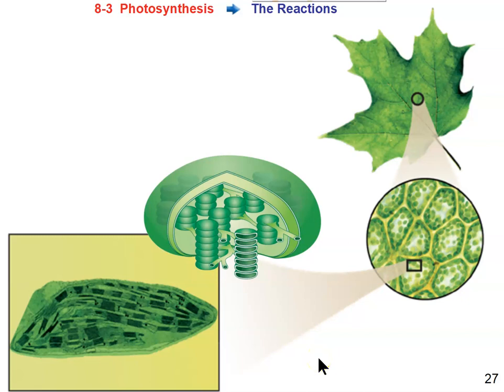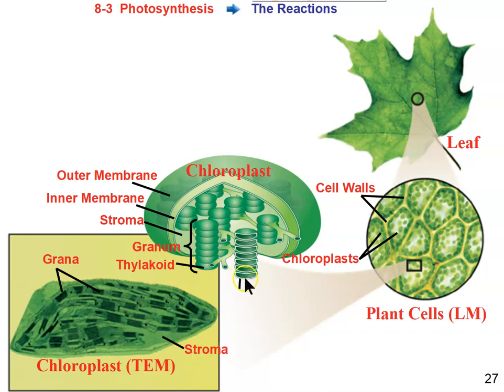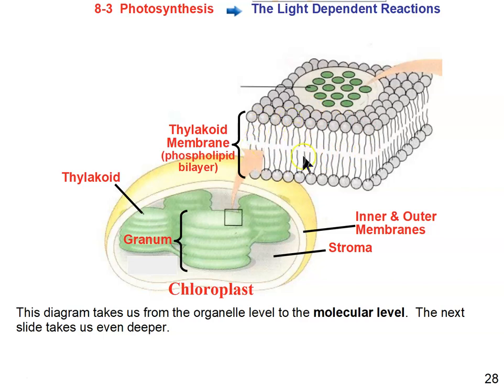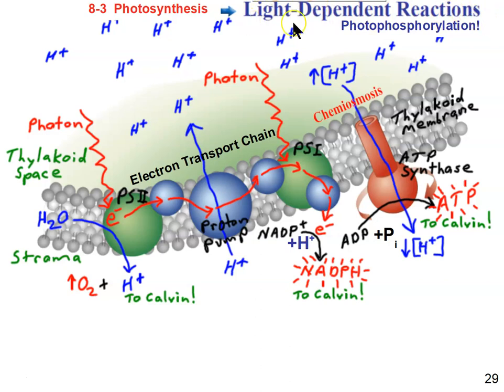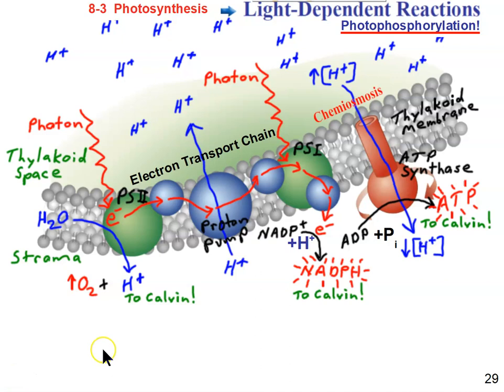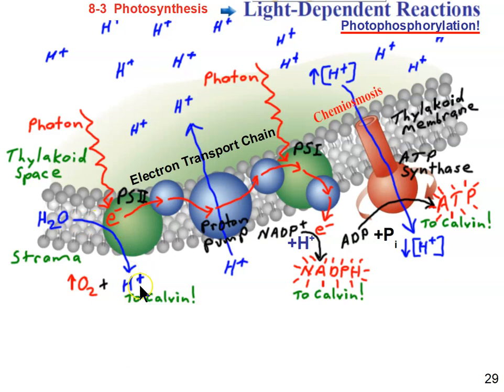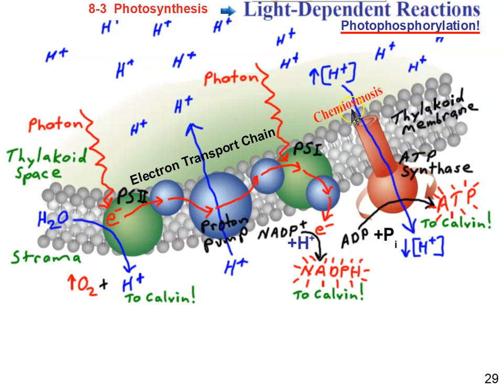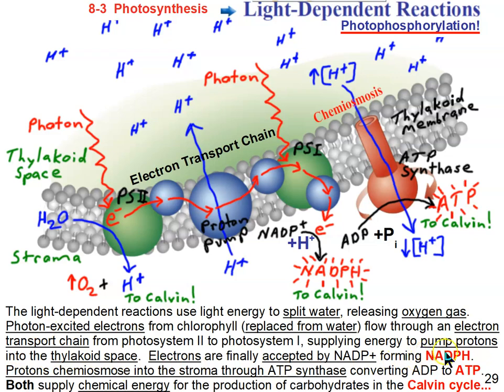Photosynthesis: Light Dependent Reactions (Photophosphorylation)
Mr. Z. explains how light energy absorbed by photosystems is converted to a flow of electrons through an electron transport chain, which is converted to a proton-motive force across the thylakoid membrane that is used to drive ATP Synthase and the photophosphorylation of ADP to ATP.  Also, the electrons are finally accepted by NADP+ to form NADPH.